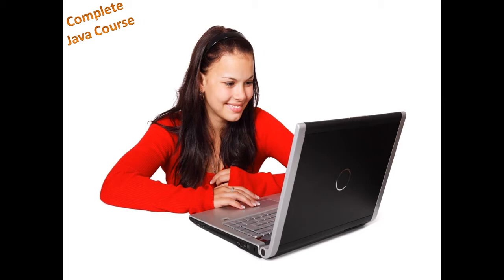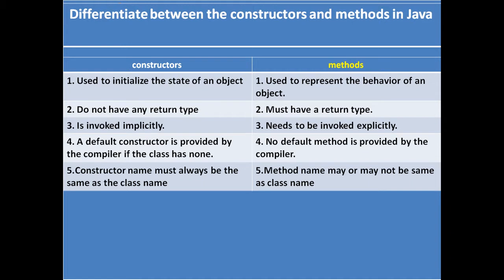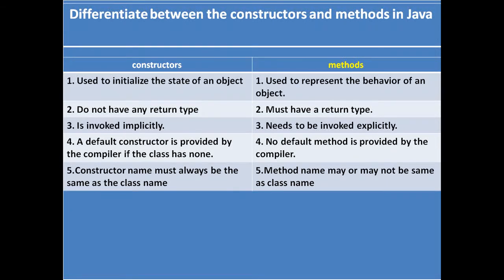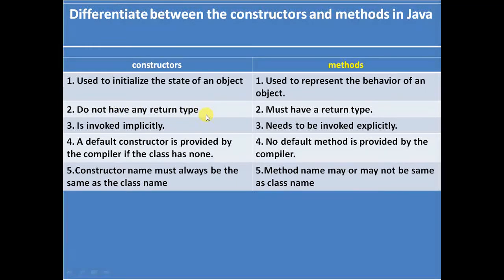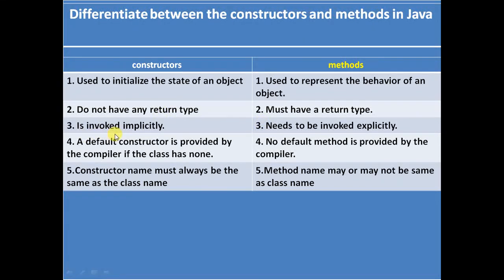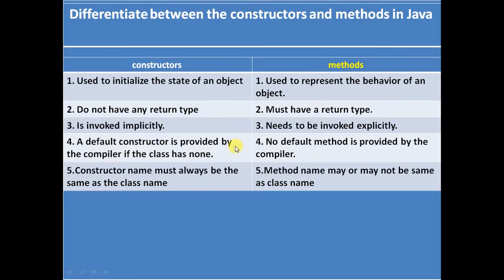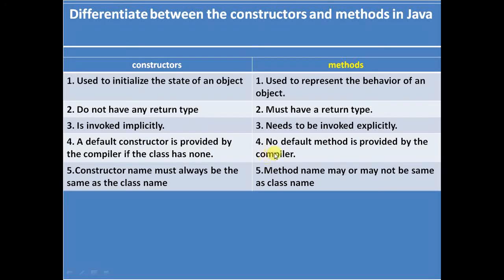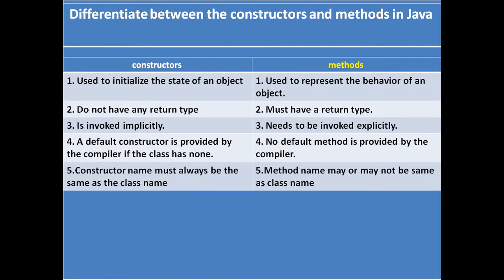Differentiate between the constructors and methods in Java